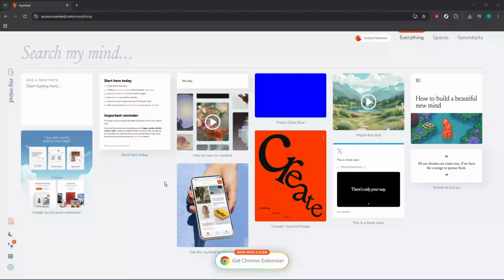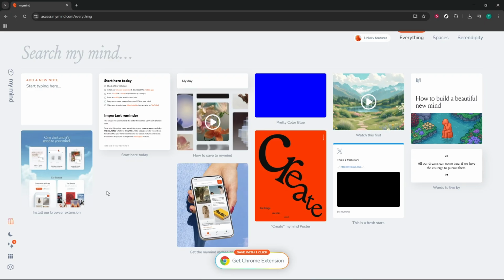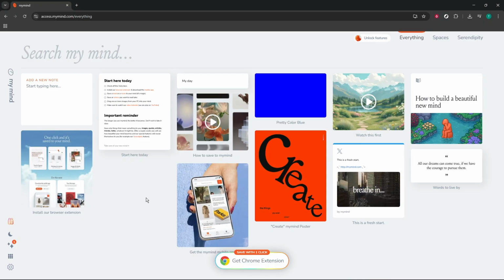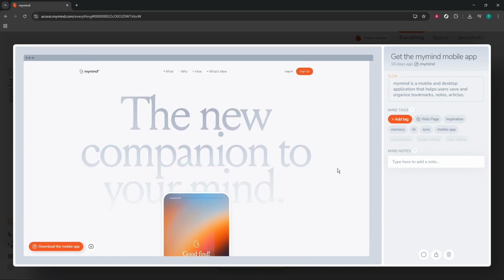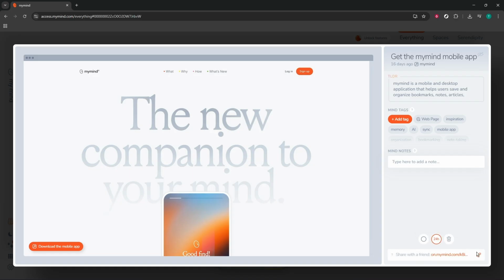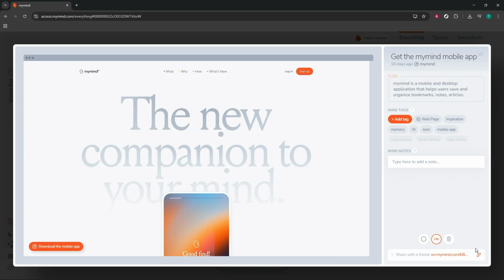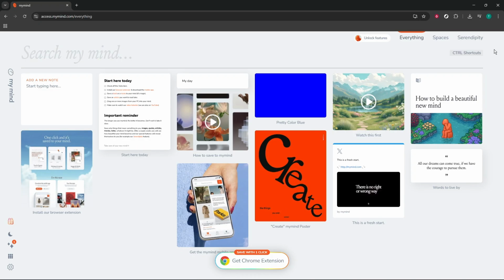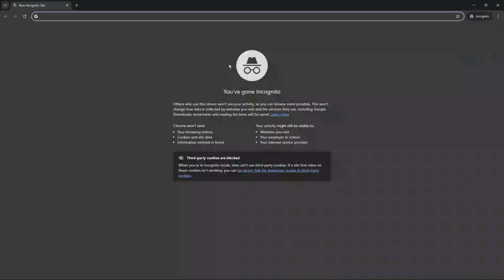How To Share Notes In MyMind App (Full Guide)